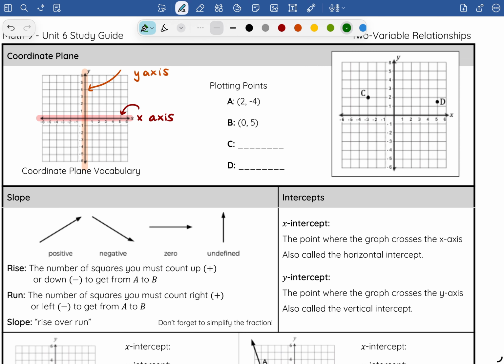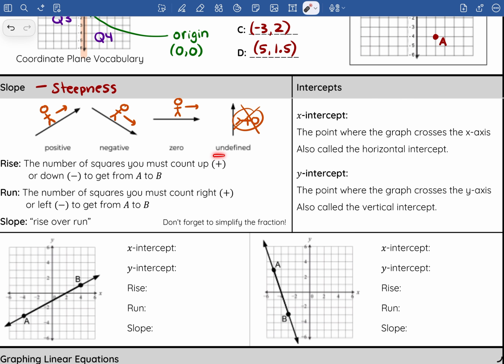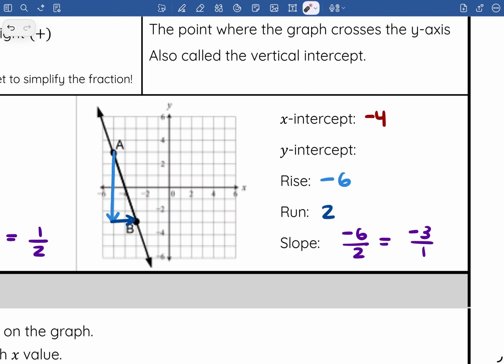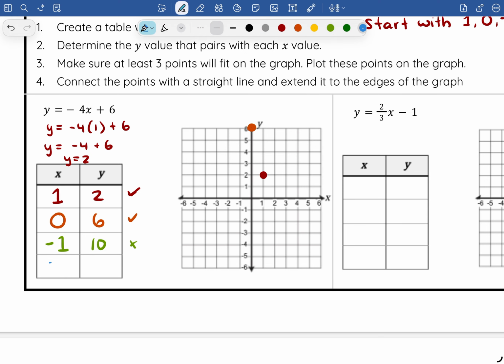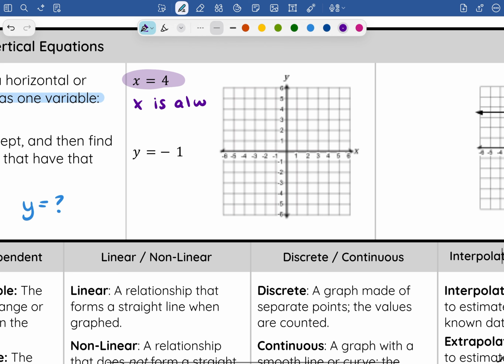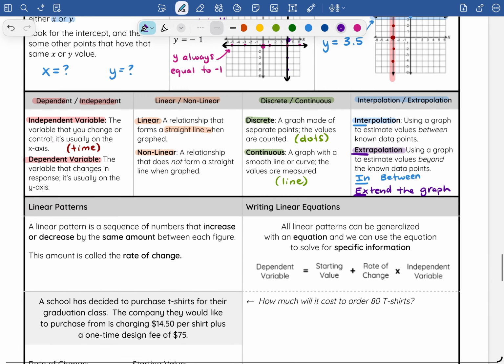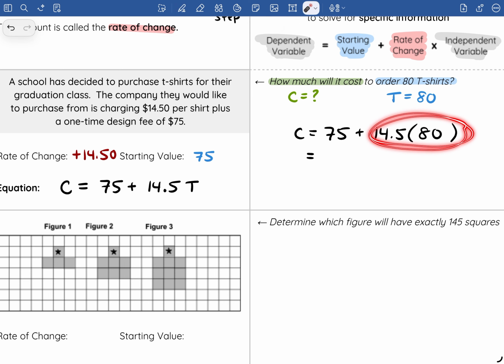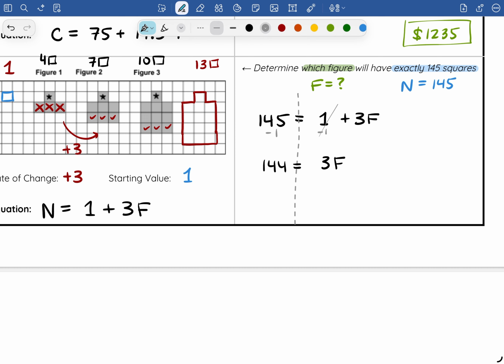Math 9 – Unit 6 Review | Two-Variable Relationships (Study Guide Walkthrough)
In this video, Ms. Wallace walks through the Two-Variable Relationships Study Guide for Math 9. This is a quick review of the key concepts from Unit 6 to help you prepare for quizzes, tests, or the midterm.

*** Topics covered:
Lesson 1: Introduction to Two-Variable Relationships
Lesson 2: Features of Graphs on the Coordinate Plane
Lesson 3: Graphing Equations on the Coordinate Plane
Lesson 4: Two-Variable Graphs
Lesson 5: Creating Graphs
Lesson 6: Linear Patterns and Relationships

*** Tips for success:
- Download the blank copy of the study guide
- Pause the video and try each question on your own before checking the solution
- Show all steps clearly
- Test your understanding of this information by completing the Practice Test provided.